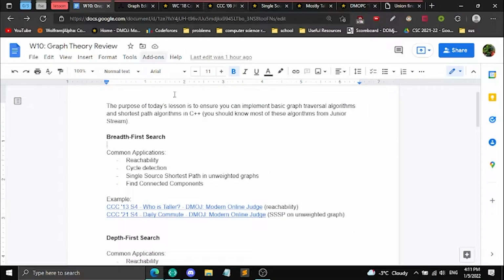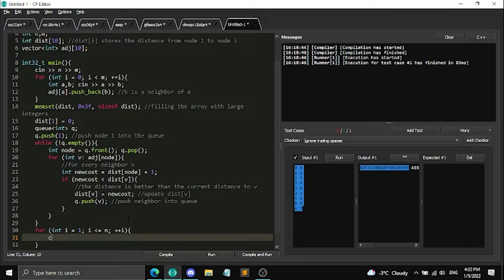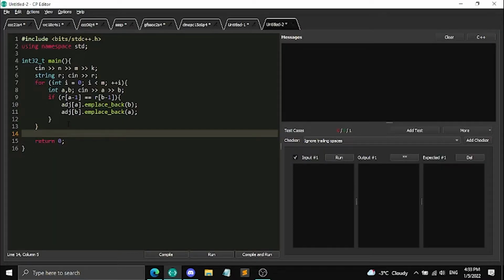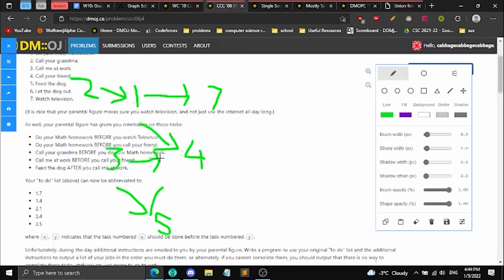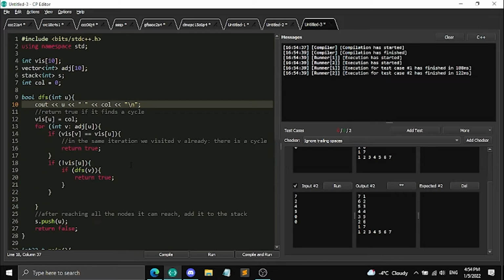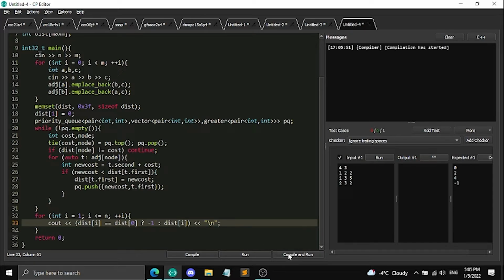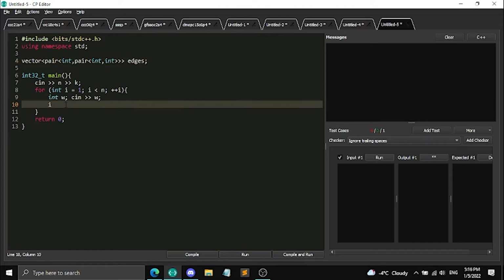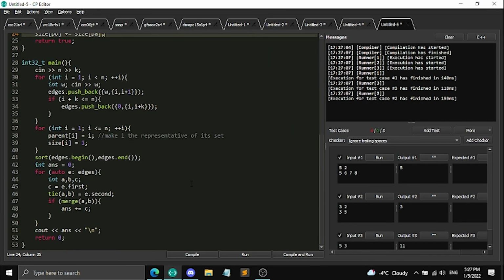Week 11 - Senior Stream - Graph Theory Review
Lesson by: Rayton Chen